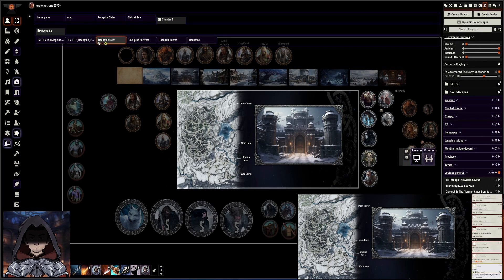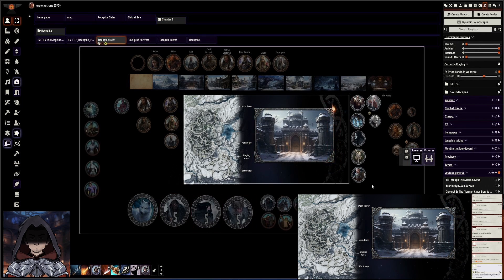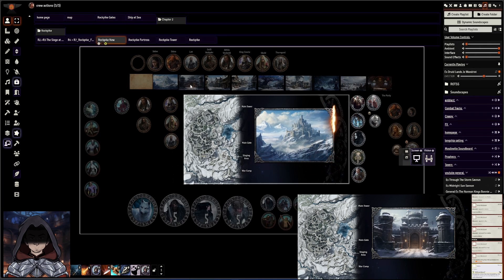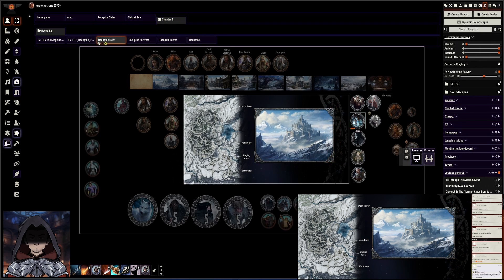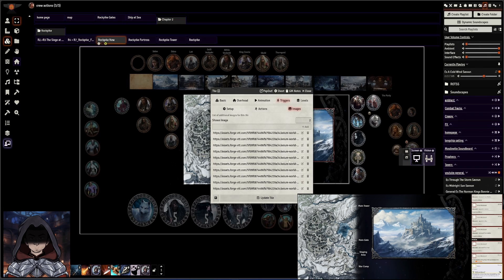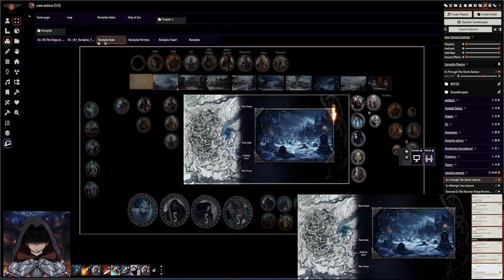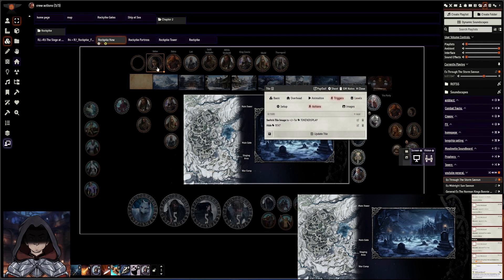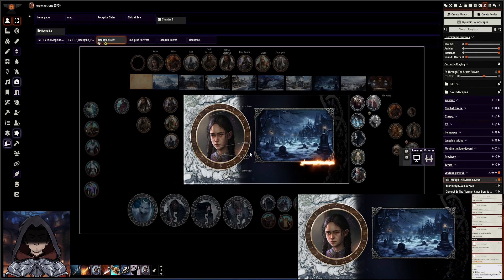Foundry VTT Prep video 6 - Theatre of the mind Scenes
In this video, we're going to discuss how to create Theatre of the mind scenes and active tiles in Foundry VTT. Im now creating a discrete, self-contained session scene and have active tiles let you create dynamic and interactive elements within the scene.